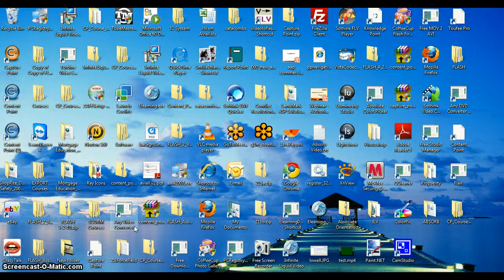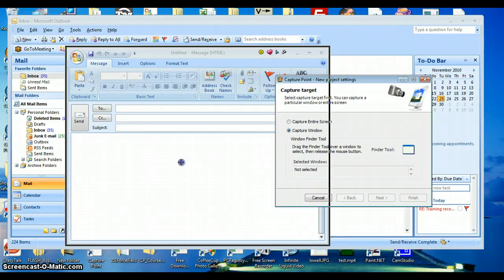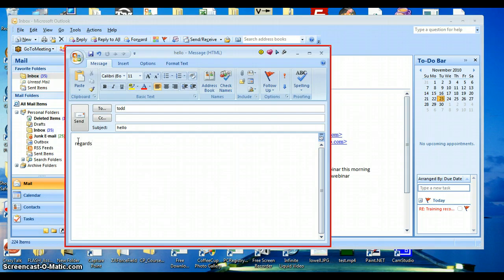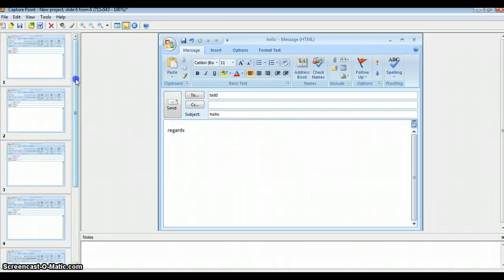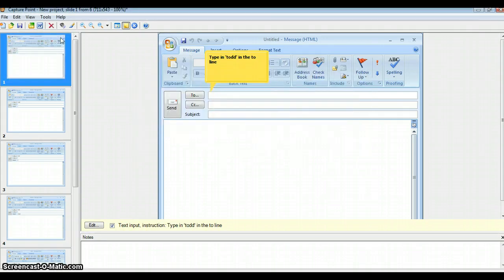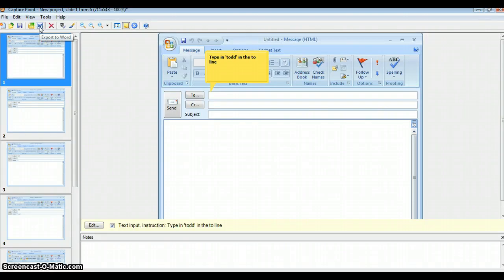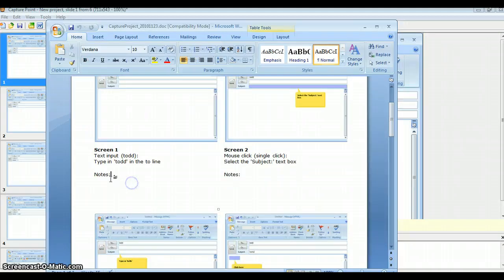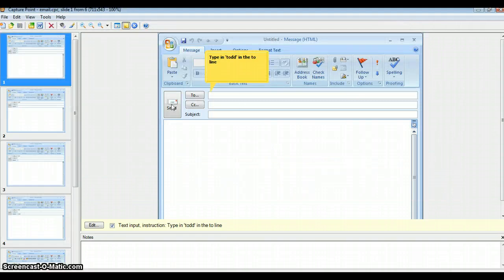Capture Point Tutorial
Quick description of how to use capture point with the addons.